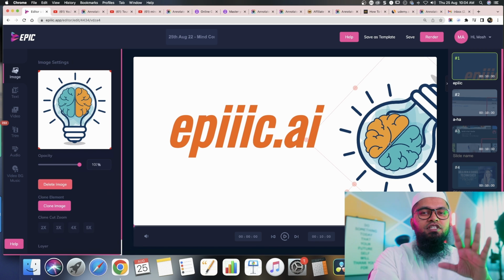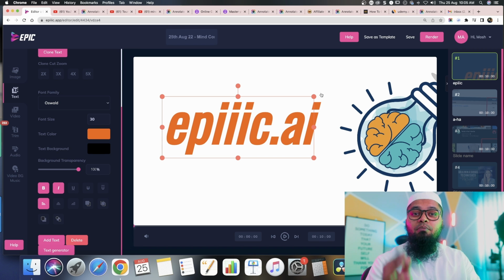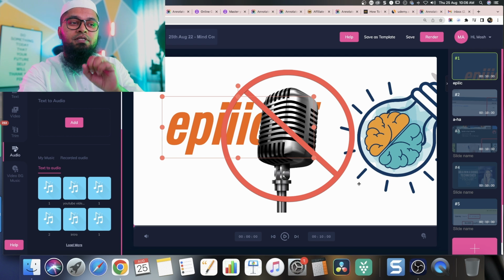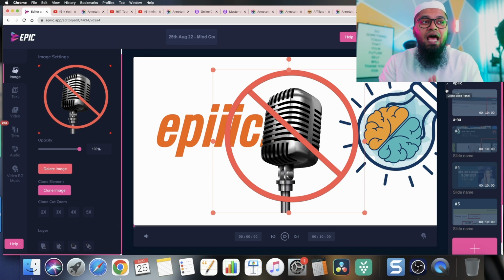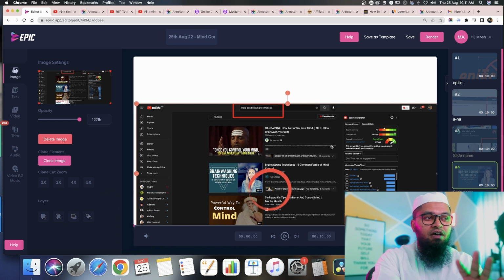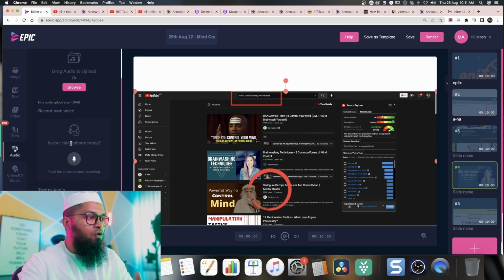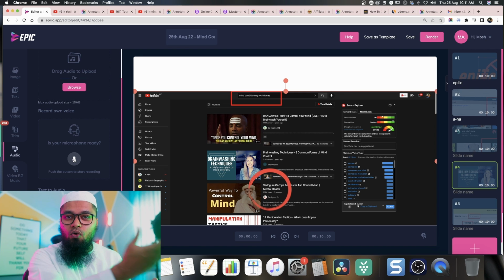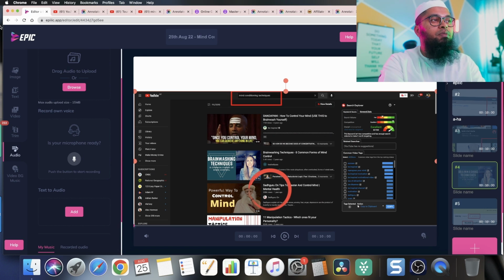Earn $1,454 PayPal Money FAST in JUST MINS (No Limits) | (Make Money Online)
Mavin Make Money Website Without Content Creation in 3 Minutes. No Content Creation, No Hosting, No Domain Required
1000S OF FREE BUYERS EVERYDAY!